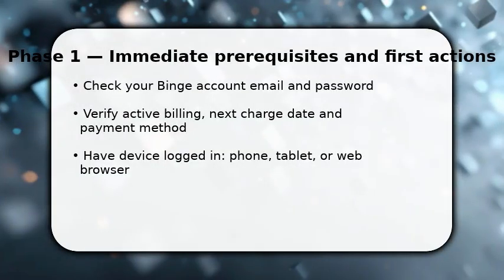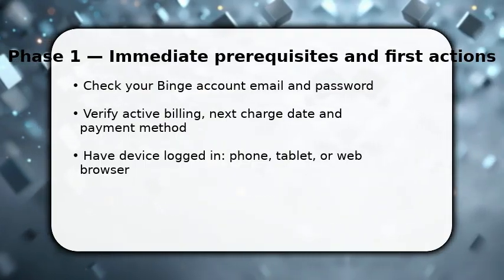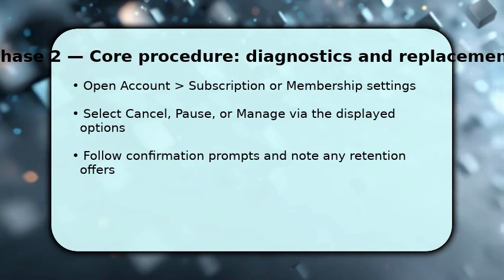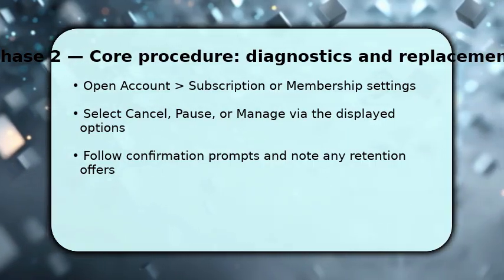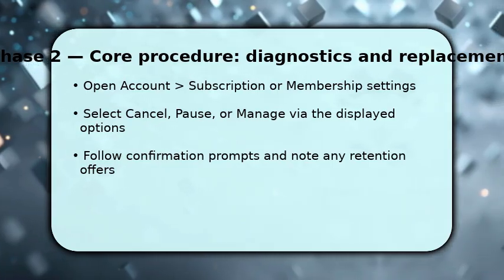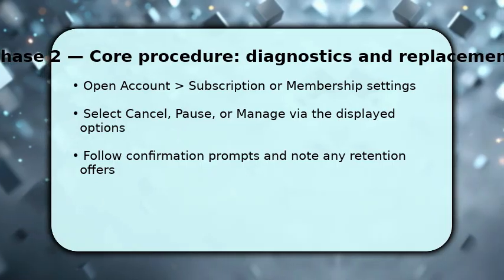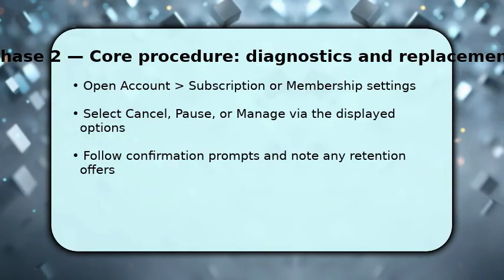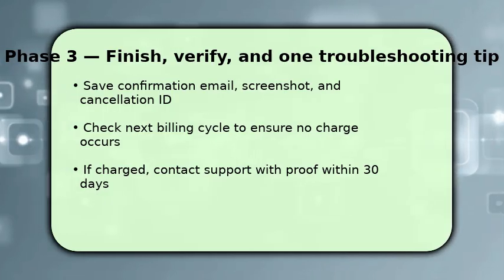How to Cancel Binge Subscription - Step by Step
How to Cancel Binge Subscription - Step by Step | 🔒 Surfshark VPN Deal — Stay private and secure. $1.99/mo + 3 Months Free ▸

Learn the easy steps to cancel your binge-watching subscription and regain control of your finances. This video guides you through each phase, from logging into account settings to confirmation emails.

cancel streaming service, subscription cancellation, save money on TV shows, how to stop watching indefinitely, account management for subscriptions, streaming services billing control, stop subscription payments, manage digital entertainment costs, online account settings guide, cessation of continuous viewership